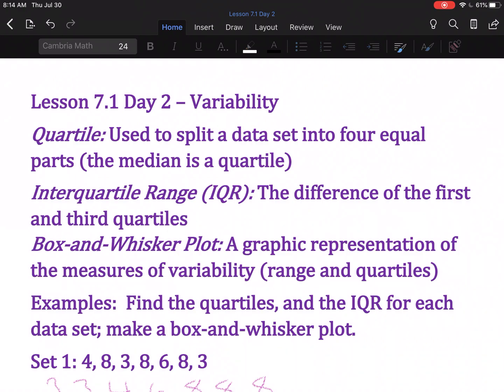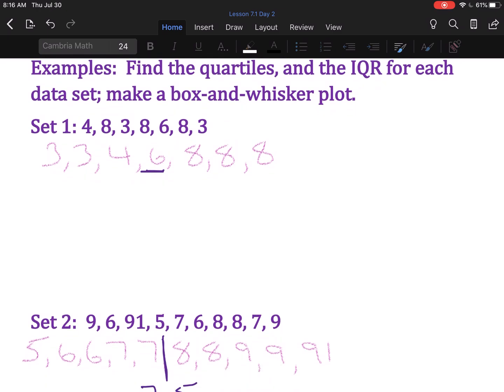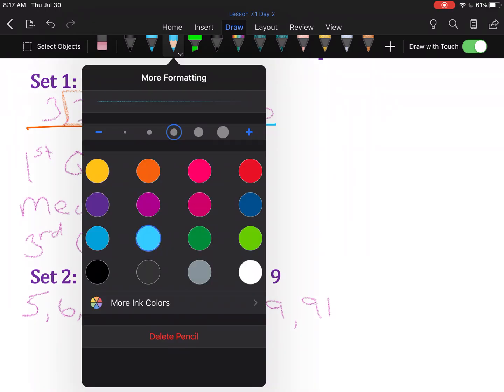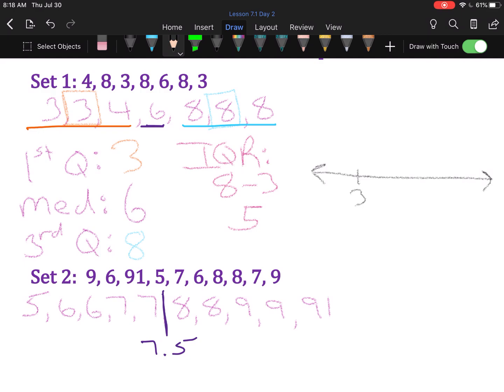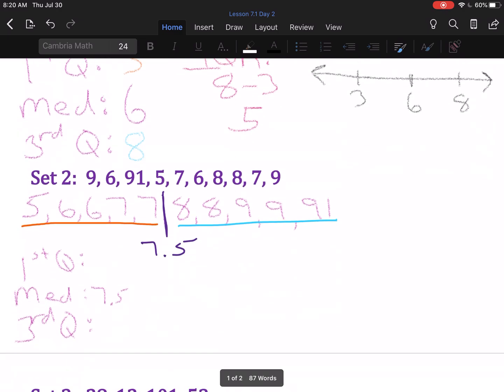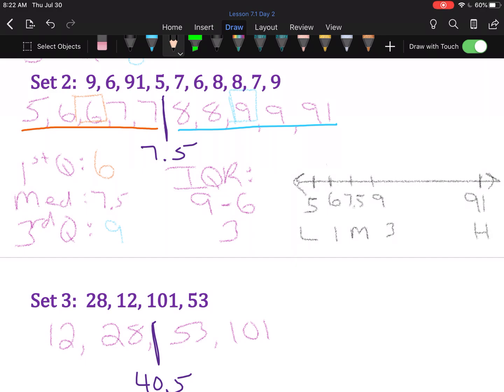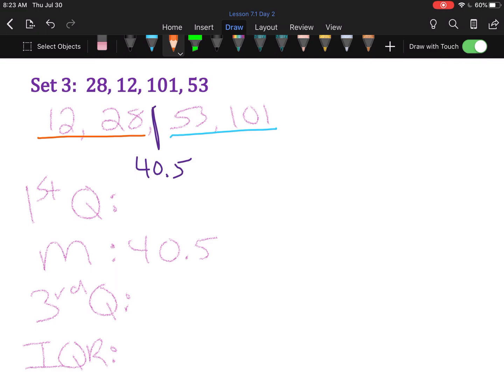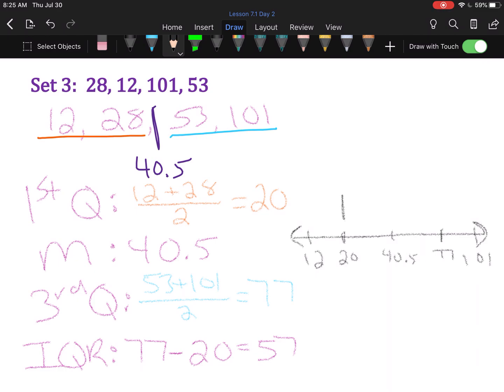Sixth Grade Math Chapter 7 Lesson 1 Part 2 Notes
Measures of Variability and Box-and-Whisker Plots